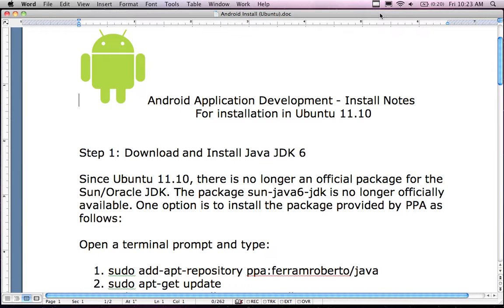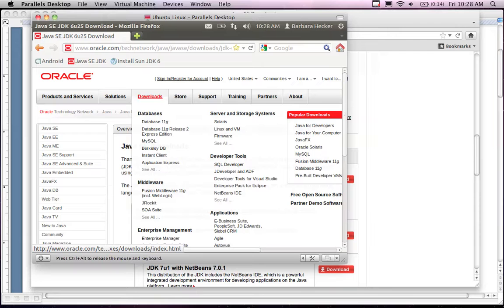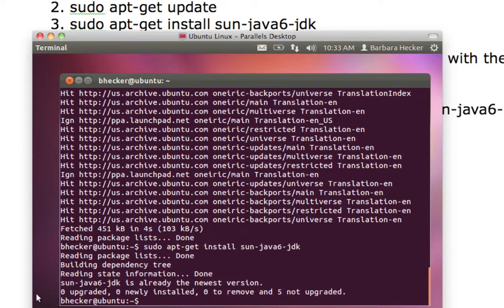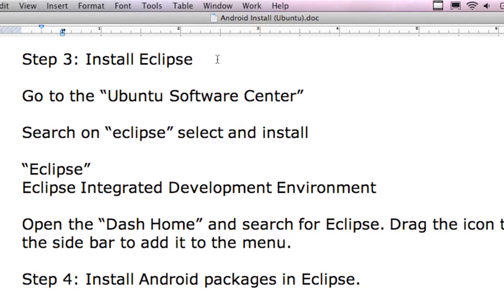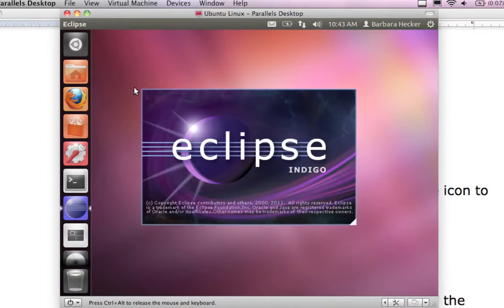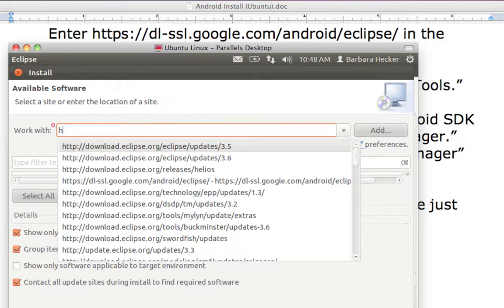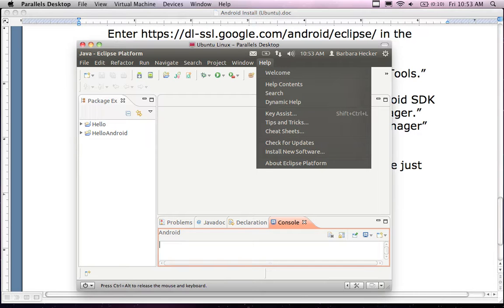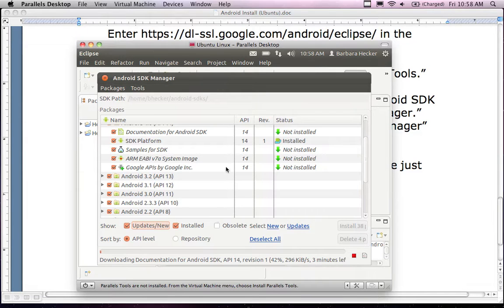(Ubuntu 11.10) Andoid Dev Environment INSTALL - Part 1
This video demonstrates how to install the Android API, and Eclipse IDE for use with Android Application development on a Unix computer system. Ubuntu v. 11.10 is used for the demonstration. The install will be similar for other Linux releases. This is part 1 of 2.